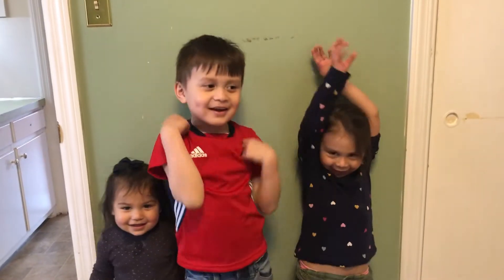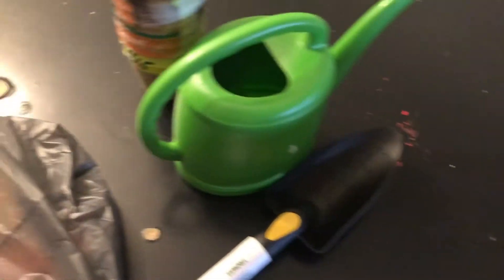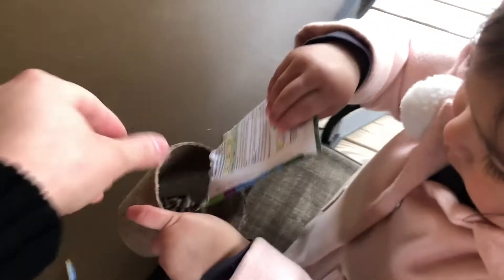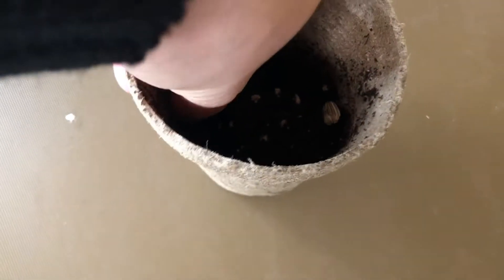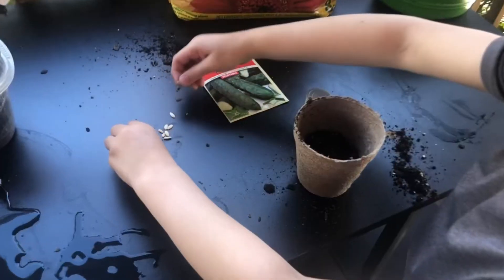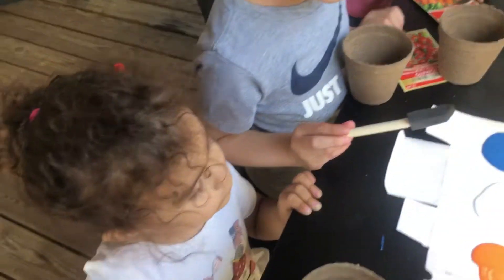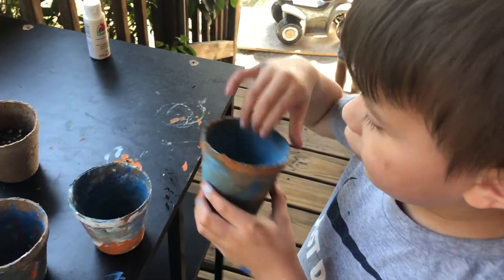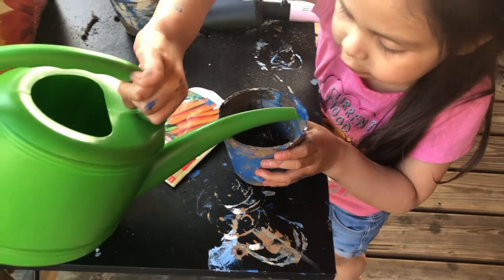Planting flowers && veggie seeds!!